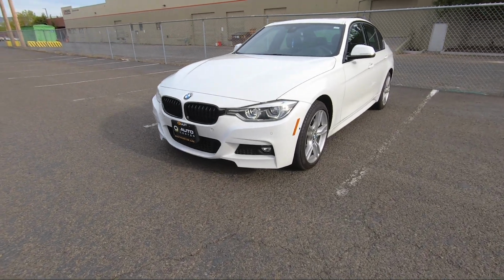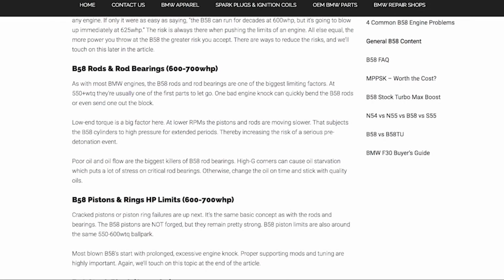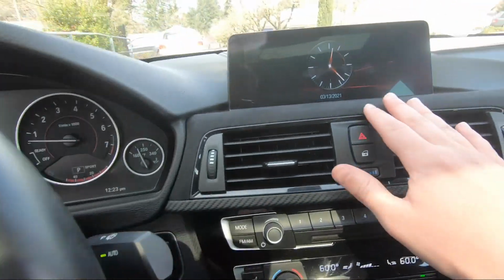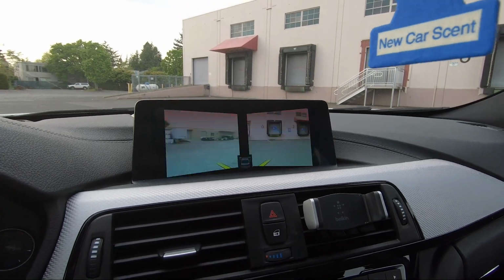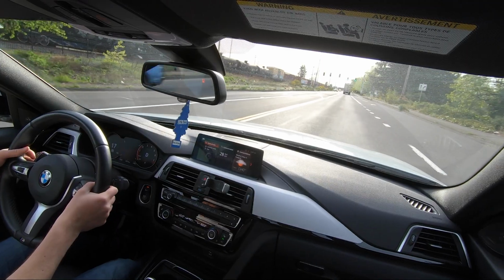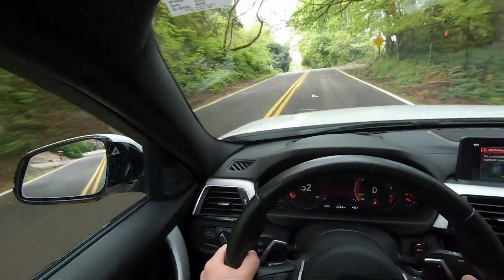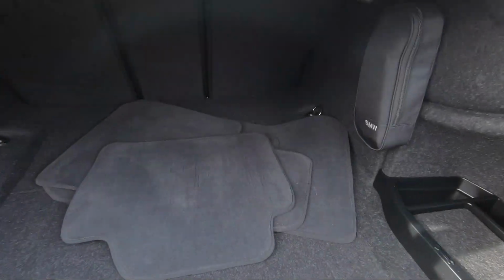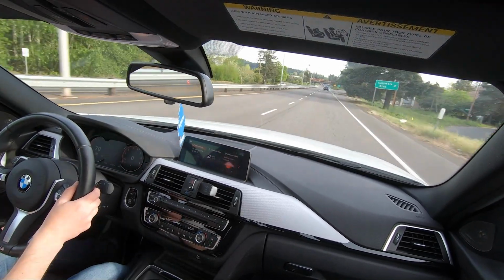I Bought an F30 BMW 340i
My new BMW 340i xDrive. The B58 is an amazing platform and I can't wait to get started on modifying it.

CLEANING SUPPLIES 🏎️:
Portable Vacuum

Wheel Brush

Microfiber Towels

Microfiber Brush/Mop

Car Wash Bucket

Interior Air Vent Cleaner

CLEANING SOLUTIONS 🏎️:
Leather Cleaning + Conditioning Kit

Wash & Wax

Tire Shine

Wheel Cleaner

Odor Eliminator

Ceramic Coating Spray

Water Spot Remover

IronX Iron Deposit Remover

Little Trees Car Scent

ELECTRONICS:
Dragy Performance Meter

Uniden R7 Radar Detector

Uniden R3 Radar Detector

Uniden R3 Mirror Mounting Kit

INTERIOR UPGRADES 🏎️:
Ambient Lighting

Sport Pedal Covers

Sequential Turn Signals

ENET Cable

Trim Removal Tools

EXTERIOR UPGRADES 🏎️:
Black BMW Center Caps/Emblems

Plasti Dip

MAINTENANCE 🛠️:
Air Filter Cleaning + Oiling

CAMERA GEAR 📷:
GoPro Hero 8 Black

Smatree Tripod

GoPro Charger

GoPro Batteries

128gb MicroSD

POV GoPro Head Mount

Suction Cup Mount